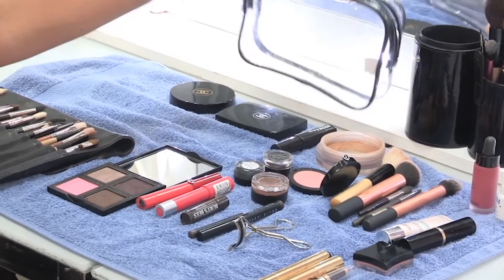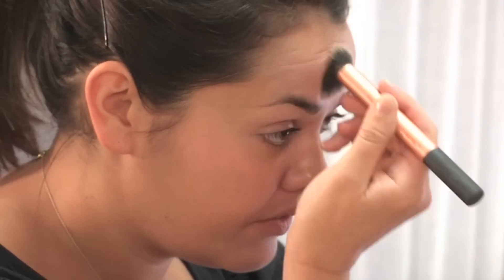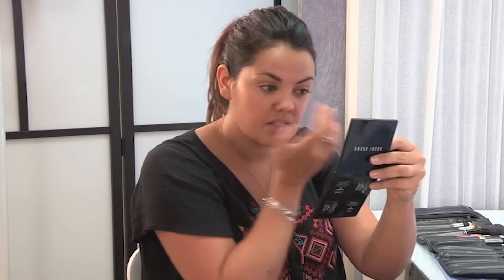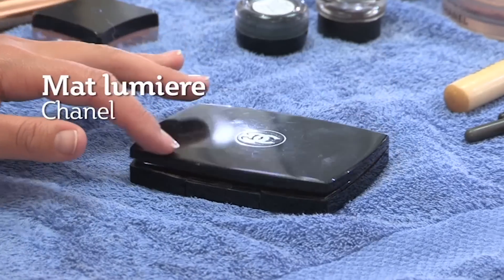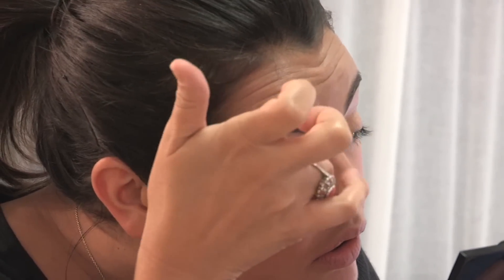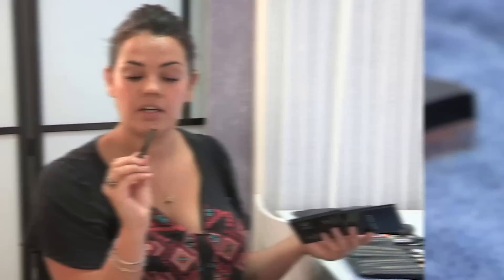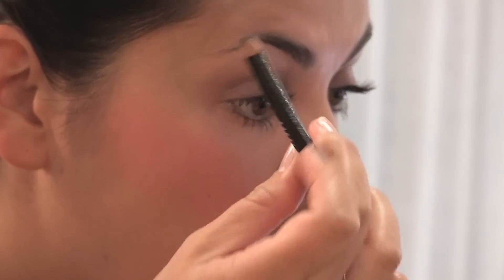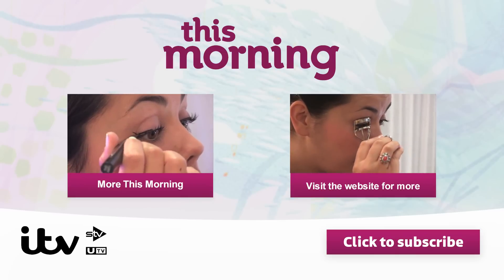Bryony's Daily Makeup Routine | This Morning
Bryony Blake shows her personal makeup routine every morning.